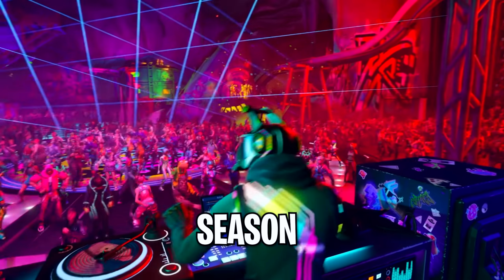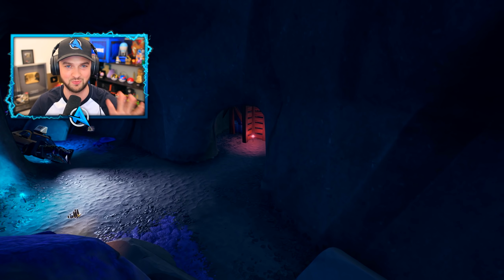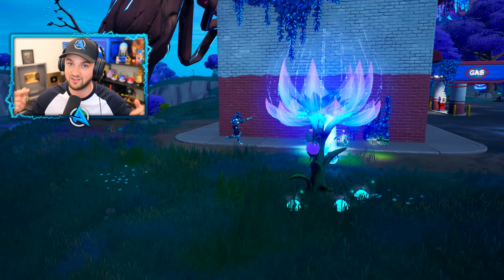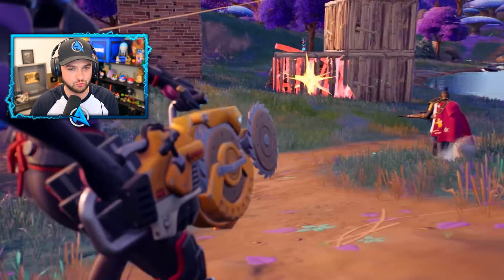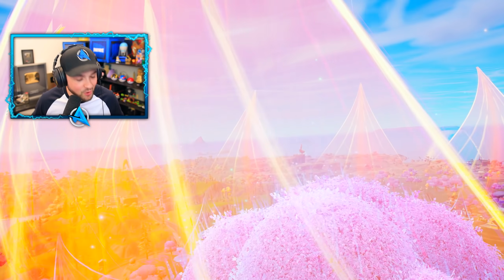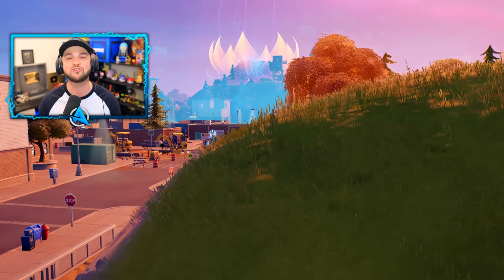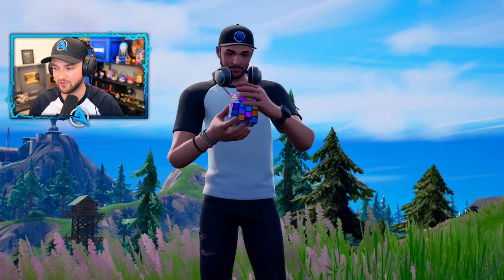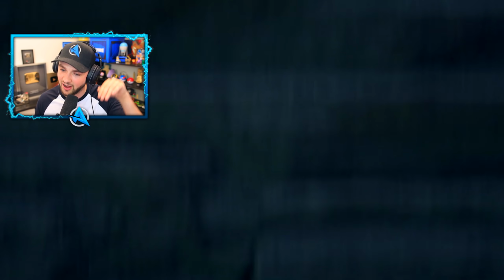I have SAD news…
Fortnite Chapter 3 Season 3 SECRETS found!
💙 Use code "ALIA" to be shown in my videos!

Hey there - I'm Ali-A! I make Fortnite videos on everything new - Updates, live events, new skins and more. :D

- Ali-A